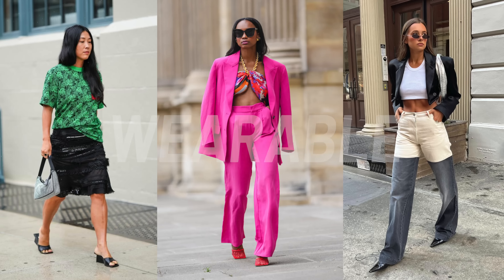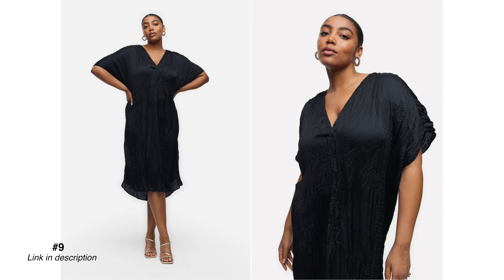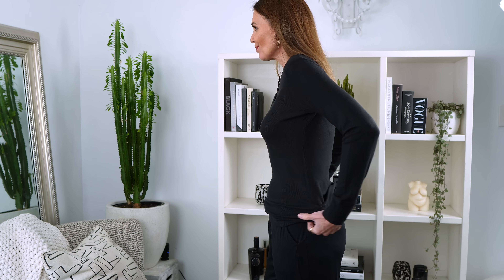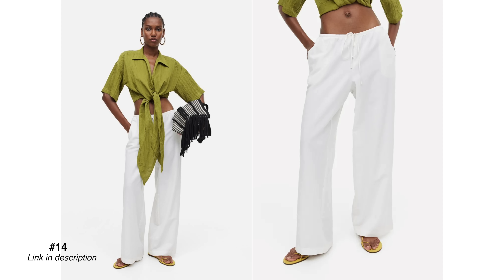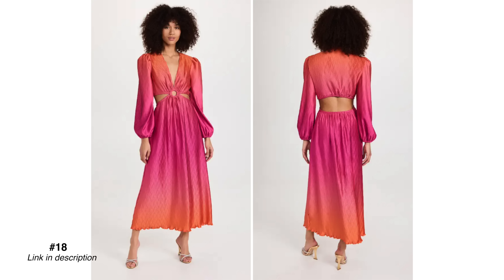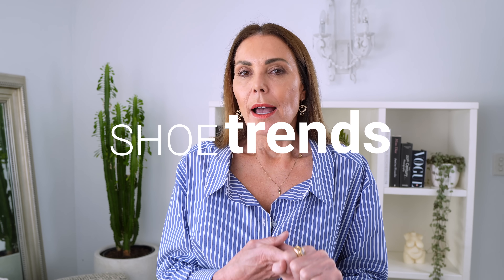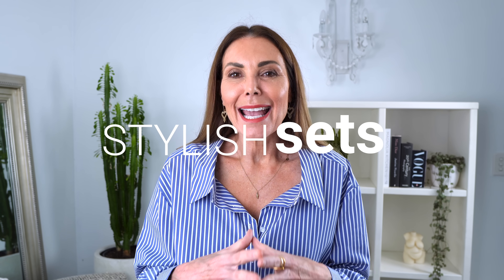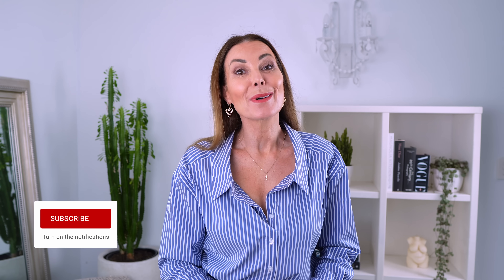10 Summer 2023 Fashion Trends You NEED To Know About! Summer Fashion Trends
10 Summer 2023 Fashion Trends You NEED To Know About! Summer Fashion Trends
Today I’m sharing 10 wearable fashion trends that I know will help you step out in style (and comfort) this Summer and because I'm super practical when it comes to fashion I also believe these trends are ones you can wear now and also enjoy for years to come.
I'm also delighted to be sharing a few of my favourite new Tommy John pieces - a brand I've only recently discovered. I'd love to know if you've heard about Tommy John before and if you own any of their gear. I'm absolutely loving the quality and would love to hear your thoughts too.
Leonie

1. Pink boyfriend shirt
2. Embroidered sleeve tshirt
3. Embroidered puff sleeve blouse
4. Jacquemus tee
5. Zimmerman blouse
6. Orange linen tee
7. Halterneck top
8. V-neck tunic dress
9. Pleated tunic dress
10. Cotton tunic dress
11. Frankie shop white pants
12.  White cargos
13. Linen blend cargos
14.  Linen blend drawstring pants
15. Denim maxi
16. White denim skirt
17. Reformation denim skirt
18. Ombre dress
19. Plisse top
20. Plisse skirt
21. Navy dress
22. Slip dress
23. Tunic dress
24. Resort shirt
25. Black lace shirt
26. Pistachio linen short sleeve shirt
27. Oversized linen shirt
28. Pink and white short sleeve shirts
29. Linen blend shirt
30. Green set
31. Beige set

Mellow Cosmetics Liquid Lip Paint in Barcelona
Hourglass in Peacemaker
ModelCo lipgloss in Morocco